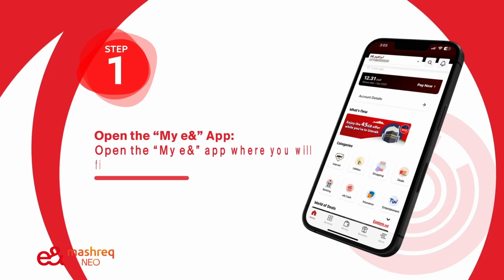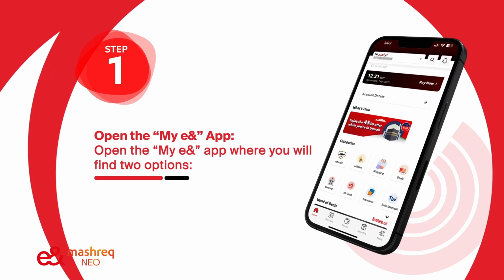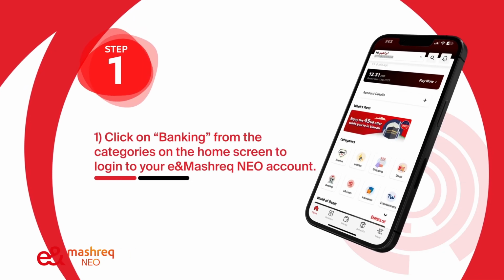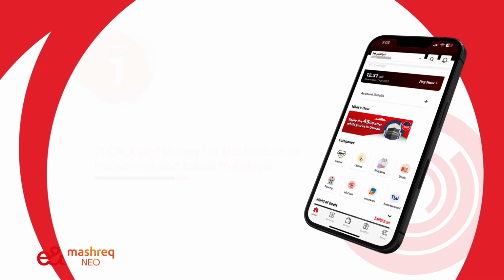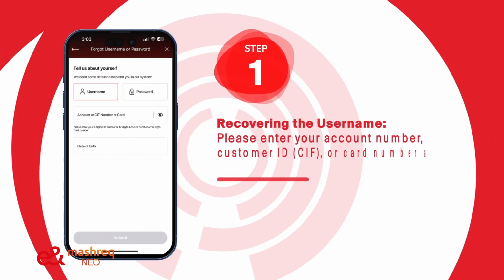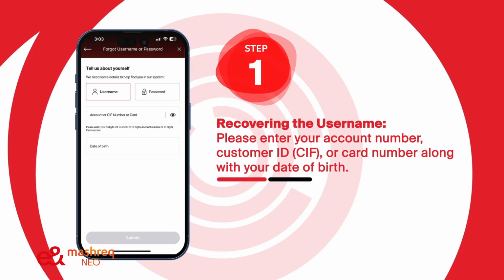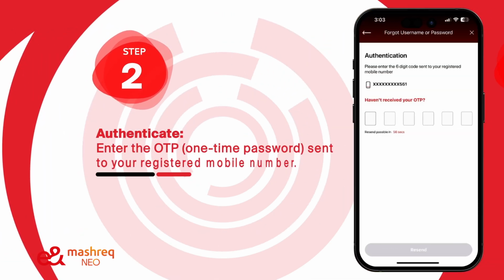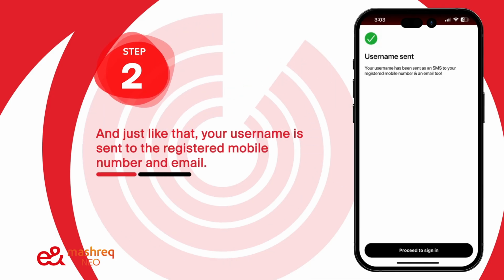How to recover your lost credentials?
Regain access to your e&Mashreq NEO account quickly and easily! This tutorial shows you how to recover your username and password through My e& app, saving you time and frustration.